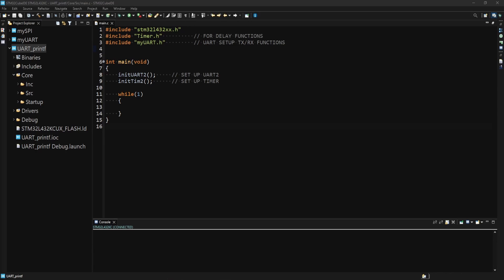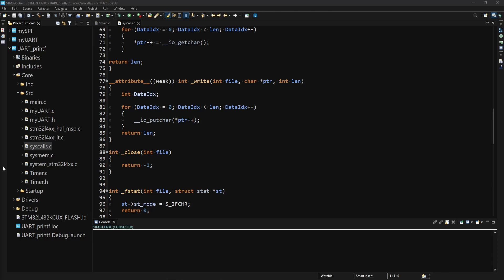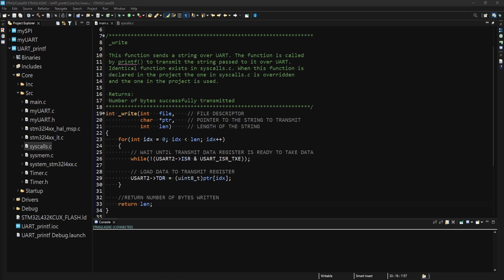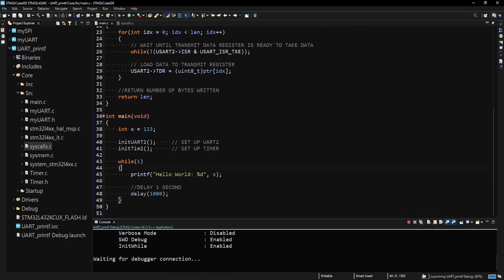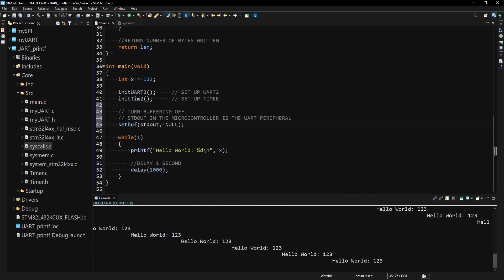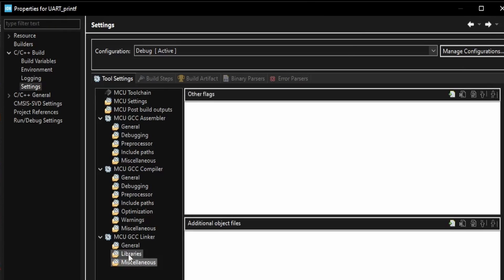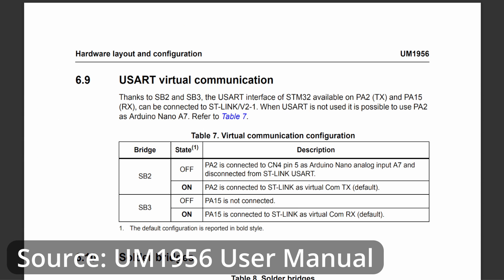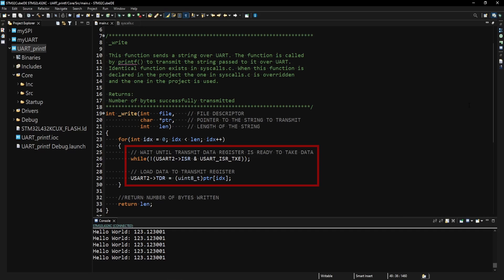Redirect Printf To UART And Send Serial Data Via On-Board USB Port (STM32, STM32CubeIDE)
In this tutorial I will show you how to redirect the printf function to UART to enable the printf to be utilised with STM32 microcontrollers for things like debugging and other purposes. I then show how to set printf buffer size enable printing of floats (disabled by default) to allow transmission of floating point values over the UART. Finally, I demonstrate how to choose the correct UART peripheral on the microcontroller to allow the UART data to be sent to the ST-LINK so that it can be transmitted over the on-board USB port so that a TTL to USB converter doesn't have to be used. The STM32CubeIDE is used for the demonstration.

Timestamps:
00:00 - Redirect Printf To UART
02:10 -  Demonstration Of Printf With UART
02:46 - Setting Printf Buffer Size
03:14 - Printing Floating Point Values
04:03 - Printing Via Virtual COM Port (USB)